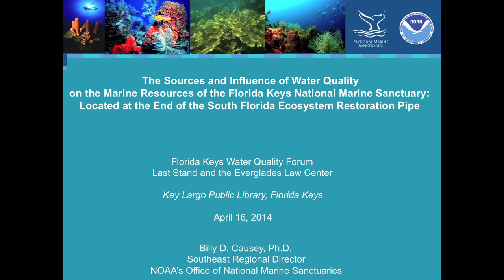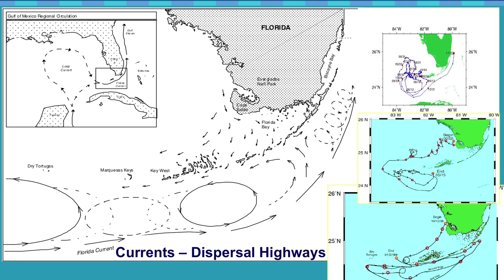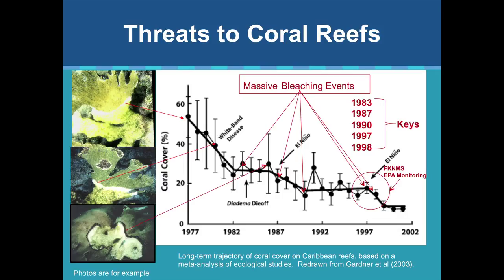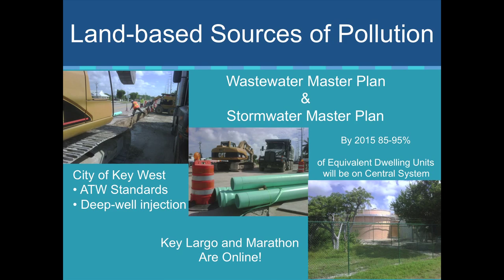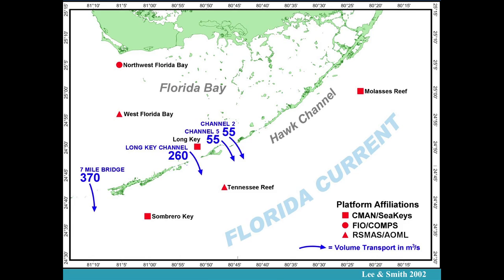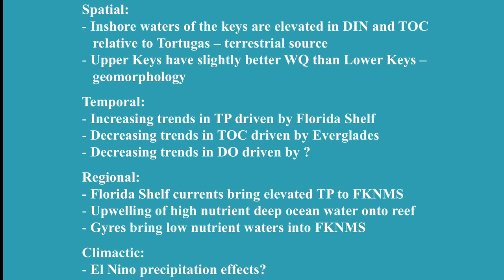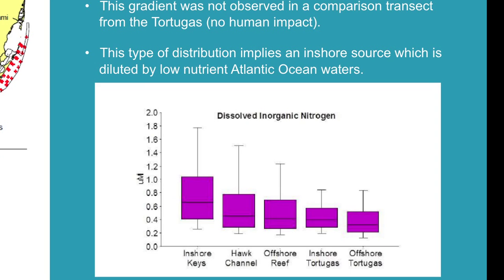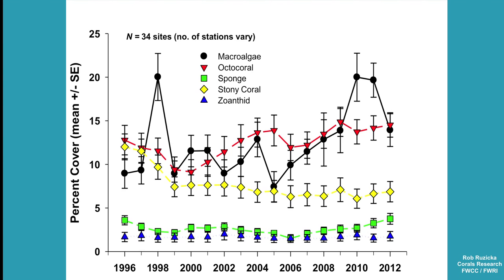The Sources and Influence of Water Quality on the Marine Resources of the Florida Keys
The Sources and Influence of Water Quality
on the Marine Resources of the Florida Keys National Marine Sanctuary:
Located at the End of the South Florida Ecosystem Restoration Pipe by Billy Causey, PhD., Southeast Regional Director, NOAA's Office of National Marine Sanctuaries

Last Stand and the Everglades Law Center presented a discussion on Earth day 2014 led by top experts on water quality, hydrology and coral reefs to examine the science behind what is happening and what is being planned to improve water quality in the Florida Keys.